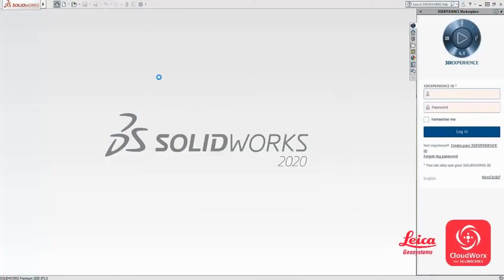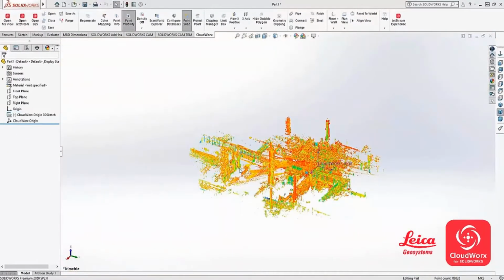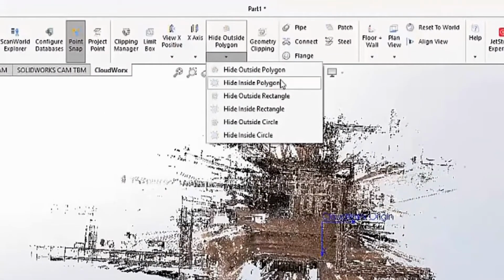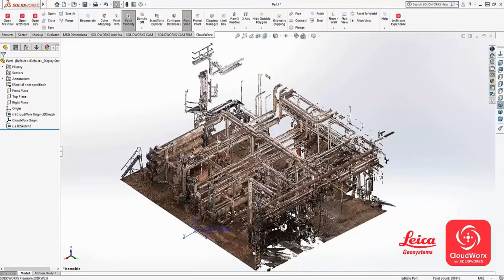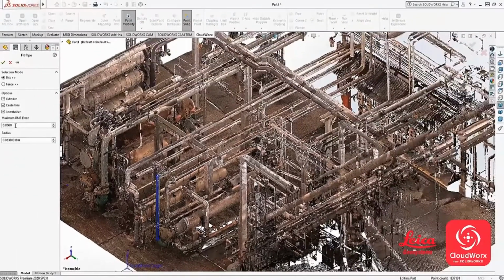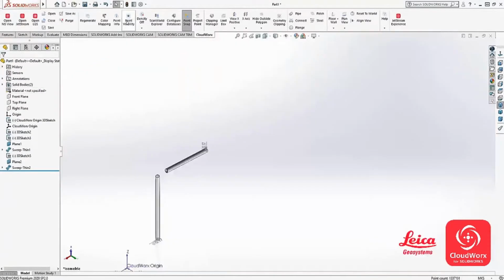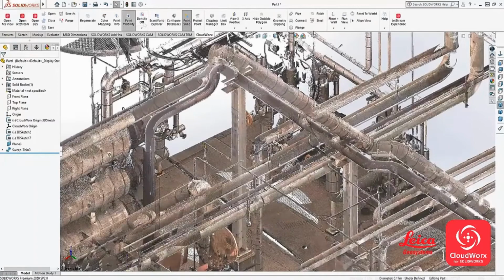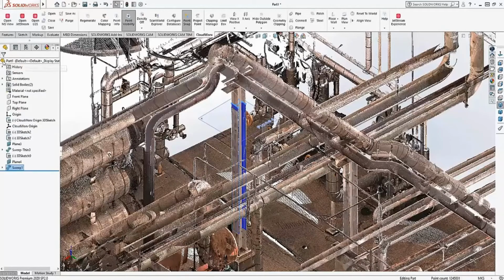Kratka predstavitev: Leica CloudWorx for SolidWorks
Želite spoznati malo več o Leica CloudWorx for SolidWorks in nekaterih odličnih orodjih za modeliranje cevi in konstrukcij?